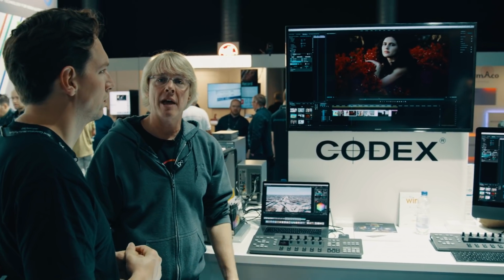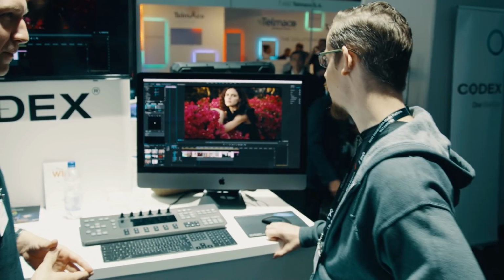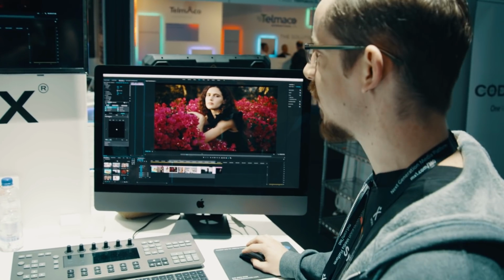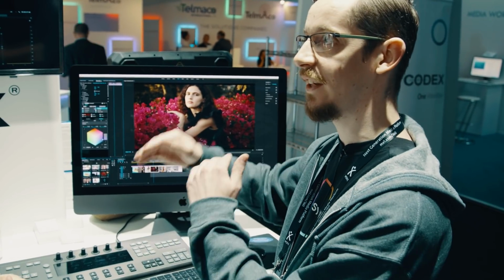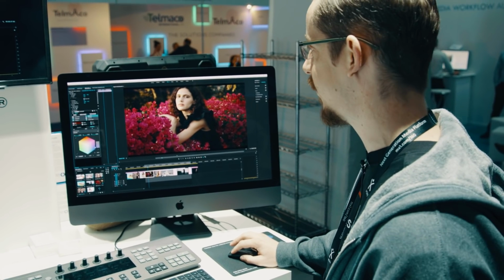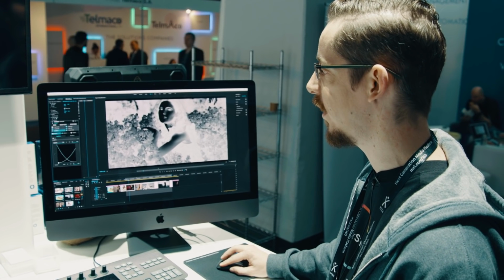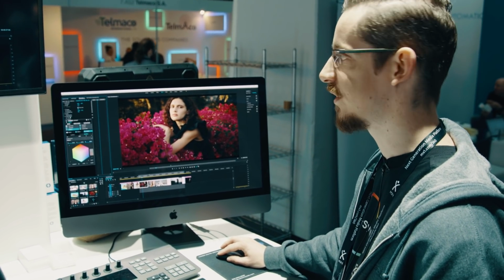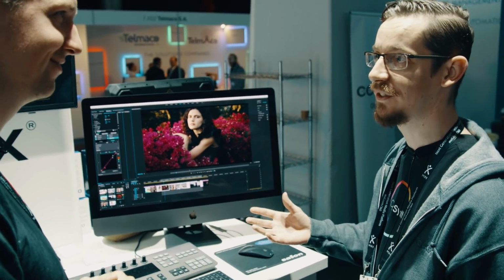CODEX @ IBC2018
Codex won an Engineering Emmy recently and was at IBC demonstrating the power of its ColorSynth grading toolset for NLEs.